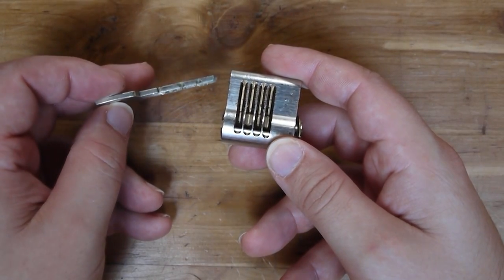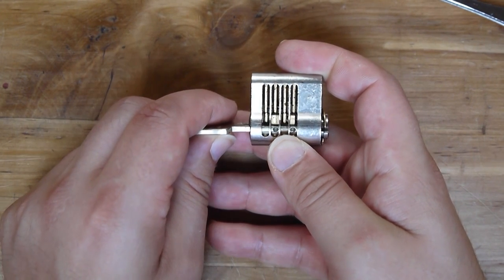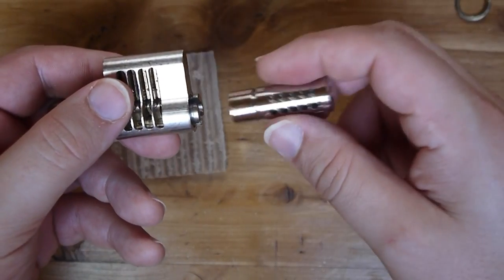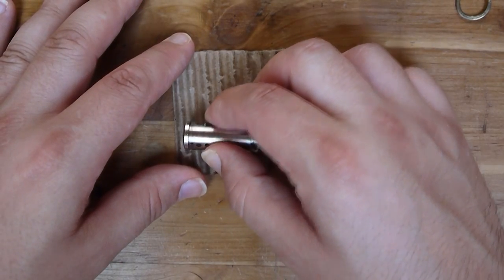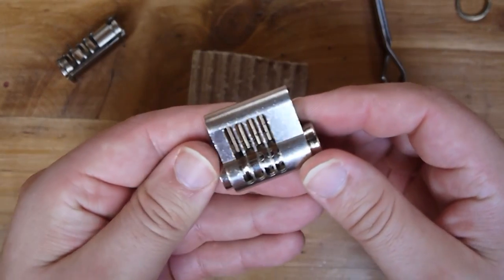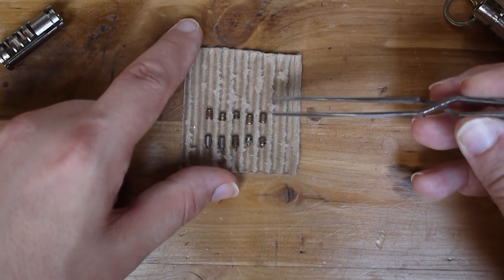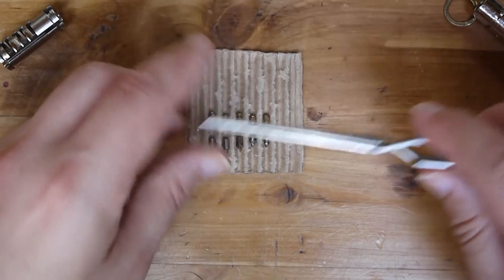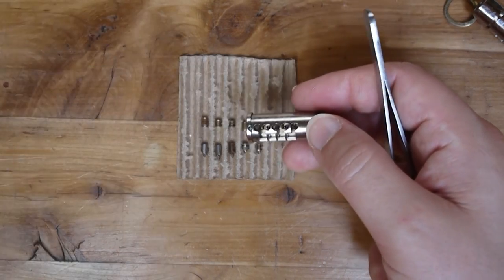The Collection: DOM ix-5 Cutaway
NOTE: The audio on this is frustratingly quiet. And additionally frustrating is that I can't seem to boost the gain via Youtube's editing features without saving it as a new video. So, I'm going to have to upload a new version of this. Link to follow.

Thanks for the huge welcome back, everyone! Today we're digging into a lock from a great European company, DOM. Here's a link to Han Fey's fantastic paper on the DOM ix series locks